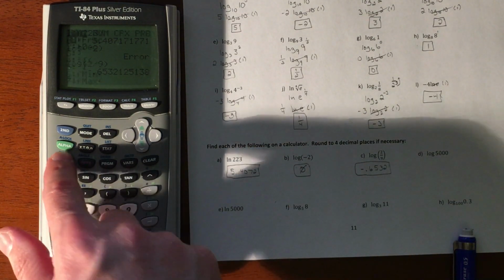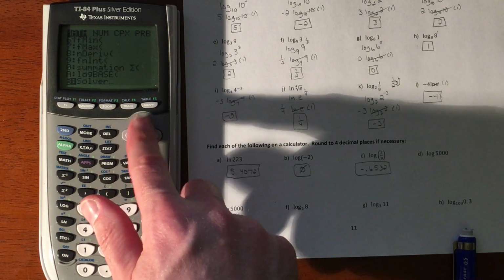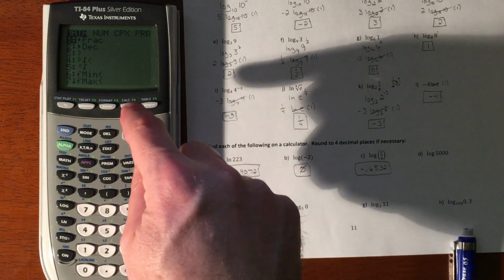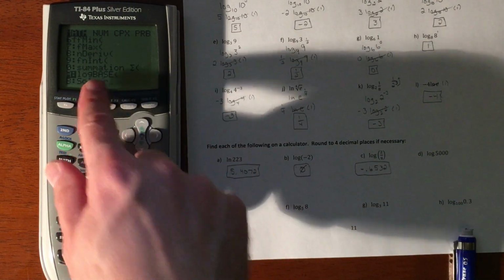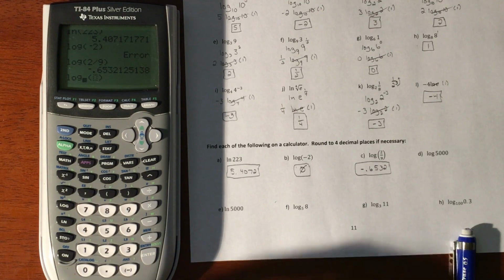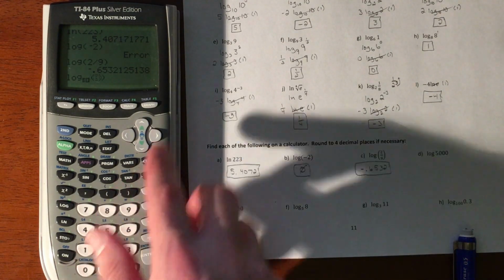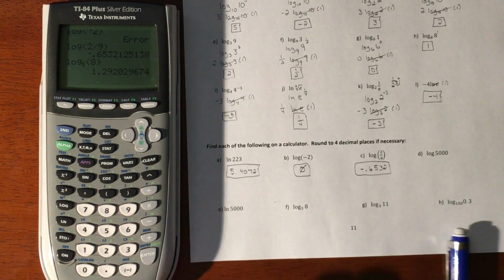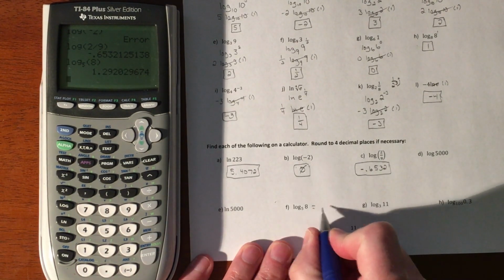Logs - Using a Calculator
Using a TI-84 to evaluate logs.  Showing how to use the calculators log feature and change of base to get the value for a log.